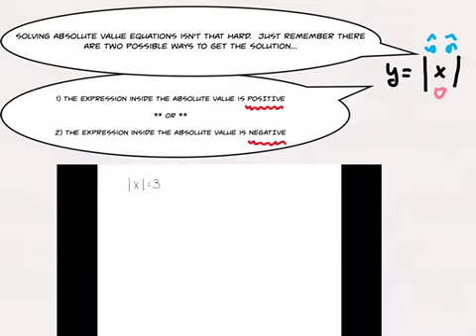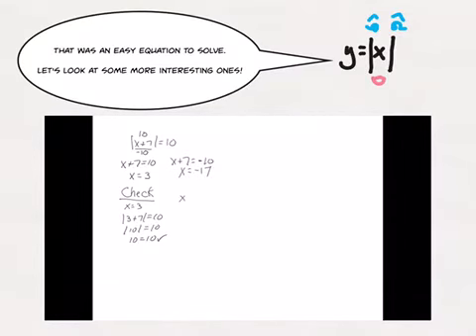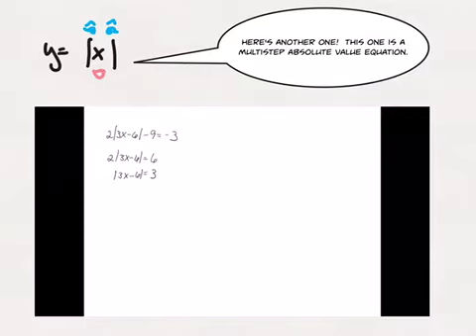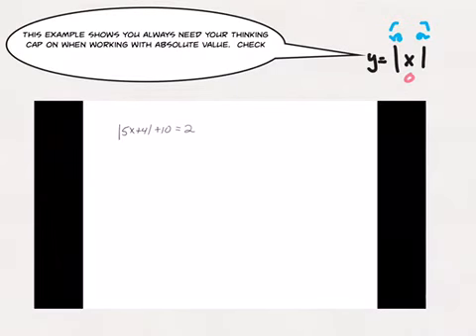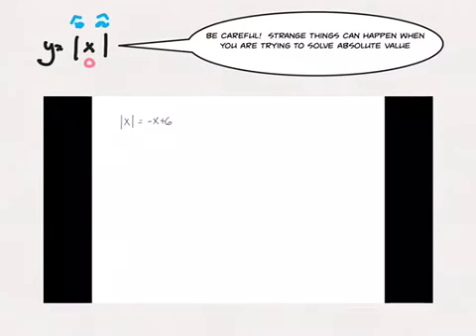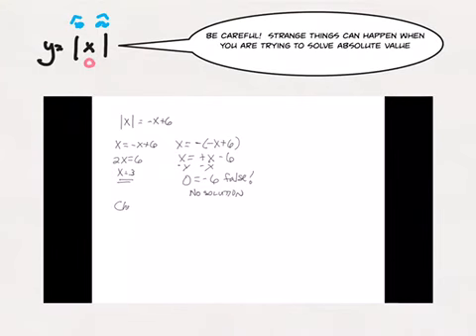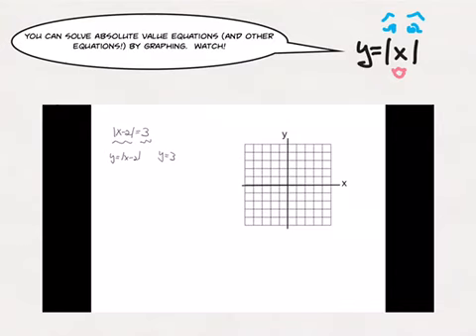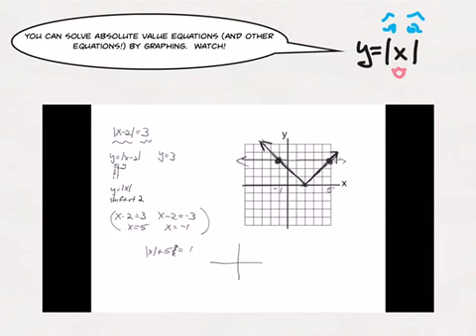Absolute Value Equation Book Video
Video created by Book Creator book about solving absolute value equations.